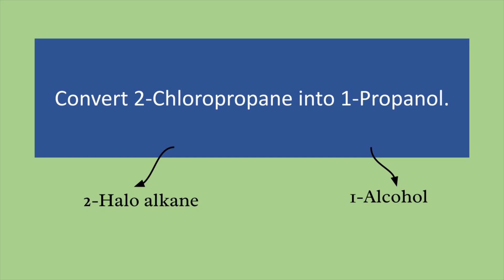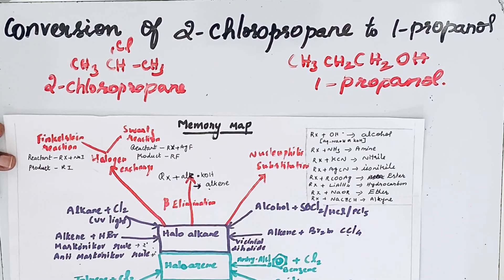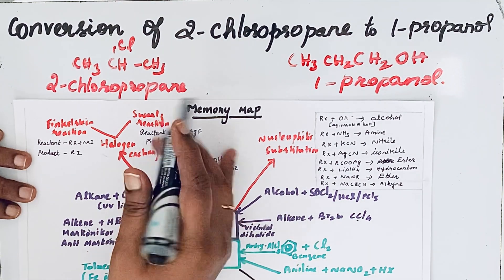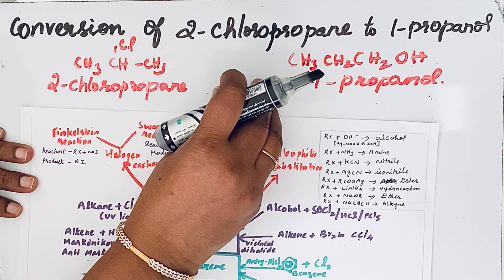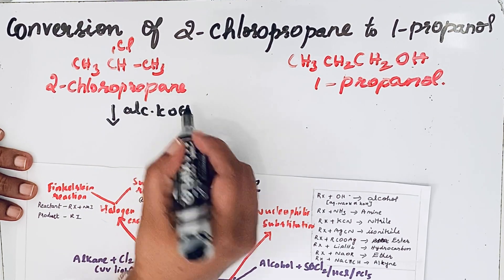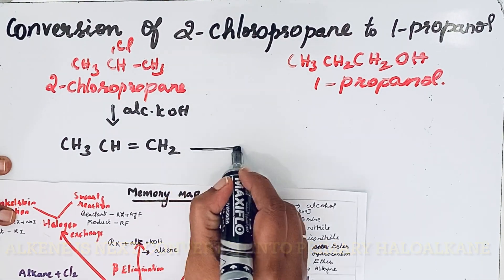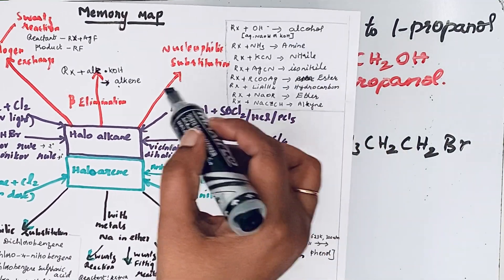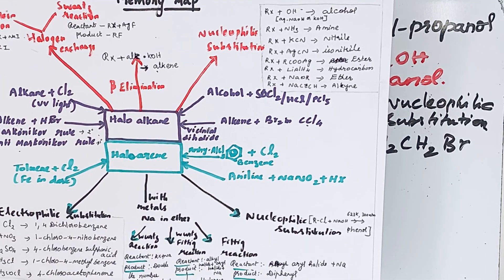How to convert 2-Chloropropane to 1-propanol?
This video explains short method of converting 2- haloalkane to 1-alcohol.
To make that conversion easier, memory map is used here.Using the memory map, Let us discuss how easily we can convert haloalkane to alcohol.
Step 1
2-Chloropropane undergoes 𝞫- elimination, by reacting with alcoholic KOH.This results in the elimination of hydrogen atom from 𝞫- carbon and a halogen atom from the 𝞪- carbon.As a result, propene is formed as a product.
Step 2
Propene undergoes AntiMarkovnikov's addition with HBr in the presence of peroxide.This reaction  proceeds through free radical chain mechanism The secondary free radical formed in this mechanism is more stable than primary.This results in 1-Bromopropane as a major product.
Step 3
To get a desired end product, now 1-Bromopropane is heated with aq.NaOH, which involves nucleophilic substitution. Br is replaced by OH group and results in the formation of 1-propanol.